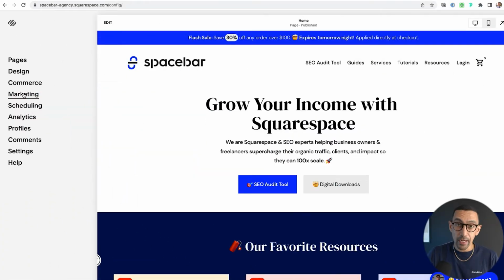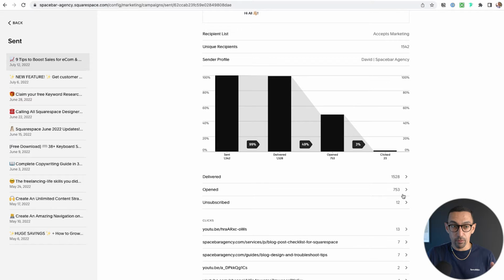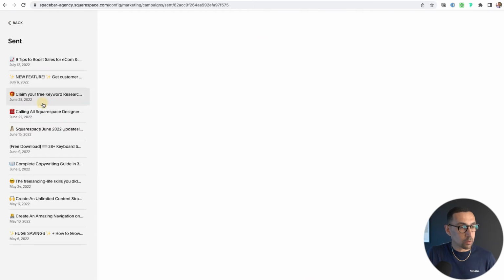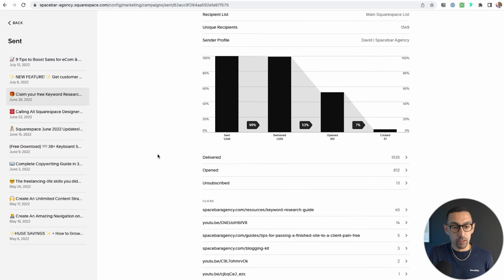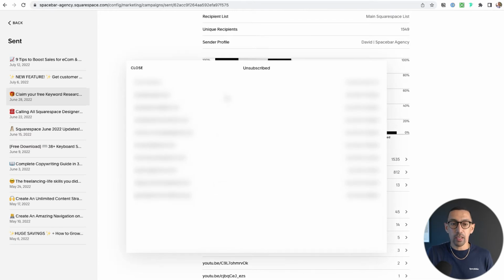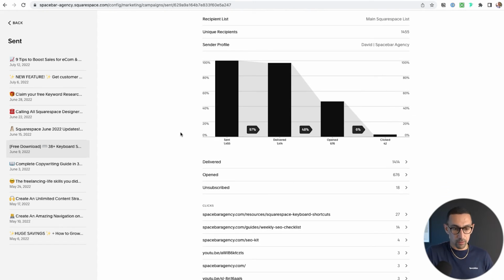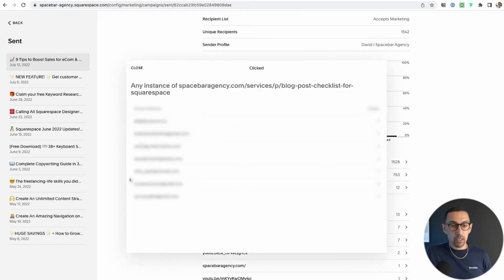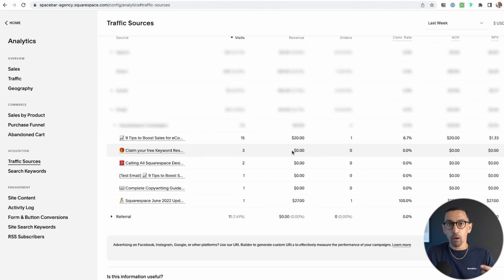Squarespace Email Analytics an In-Depth Guide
Lets go over the structure of Squarespace's email analytics using their email marketing platform.

Timestamps:
00:00 - 01:05 Intro
01:06 - 02:12 Emails Sent
02:13 - 04:10 Structure of the email
04:11 - 05:02 Analytics Page

📢🙋 FREE Squarespace Resources Need a Payroll service?